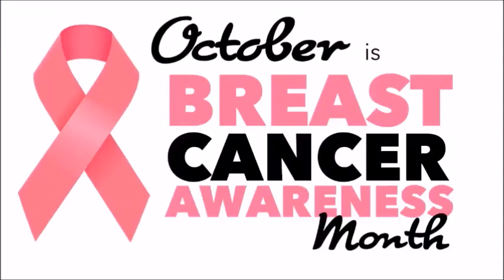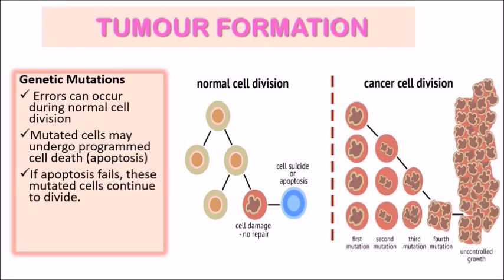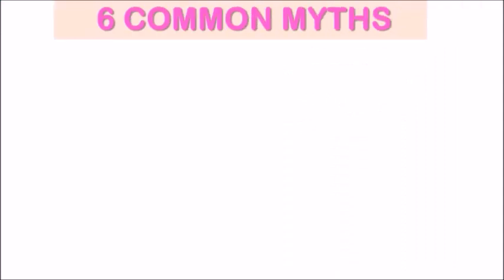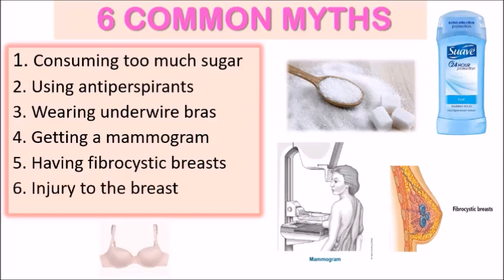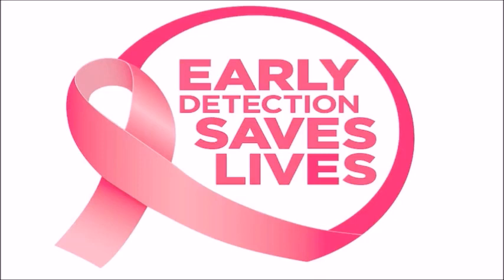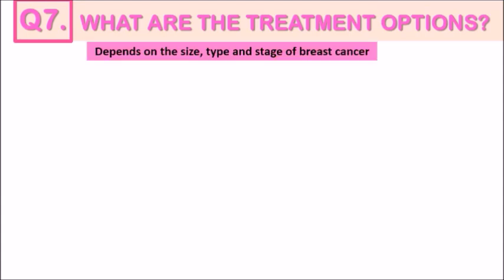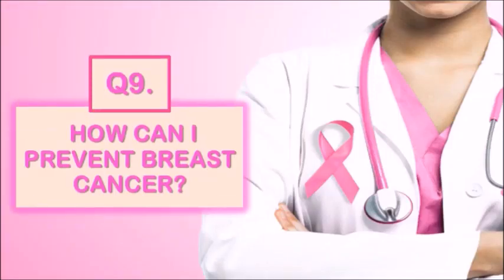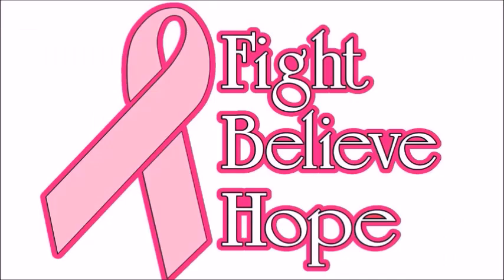BREAST CANCER 101| What You Should Know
In support of breast cancer awareness month, in this video I discuss everything breast cancer- how it develops, risk factors, causes, stages, diagnosis, treatment, natural remedies...